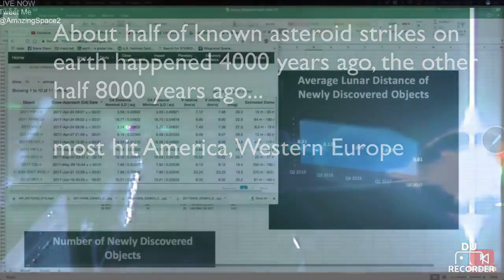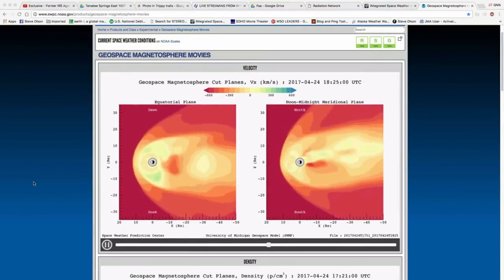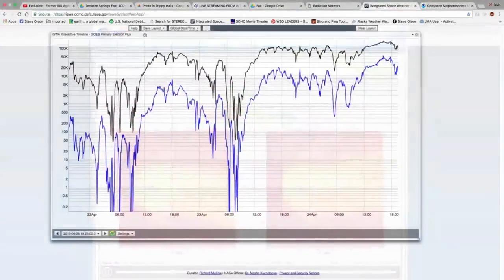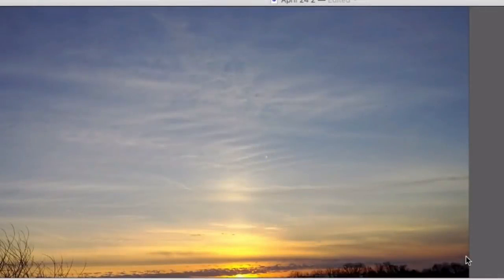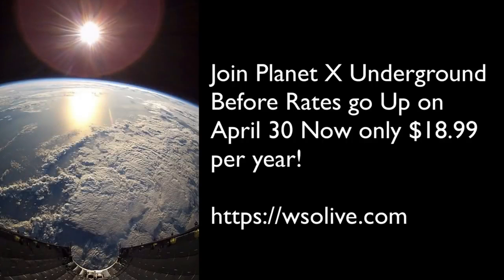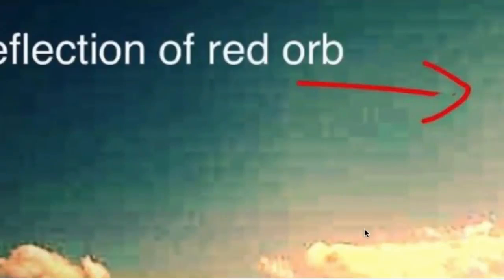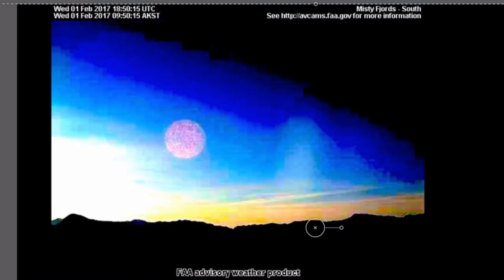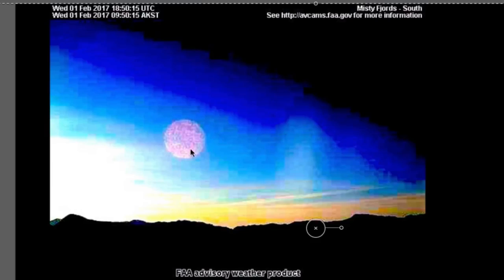TWO SUNS BRAZIL Reflections off Water Prove 2nd Object and more